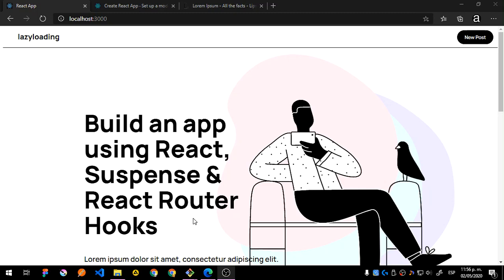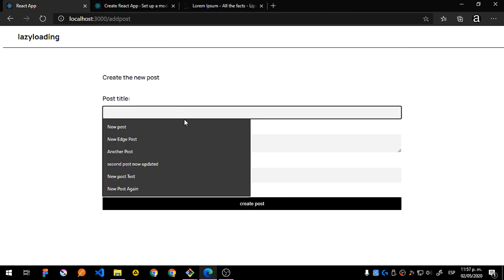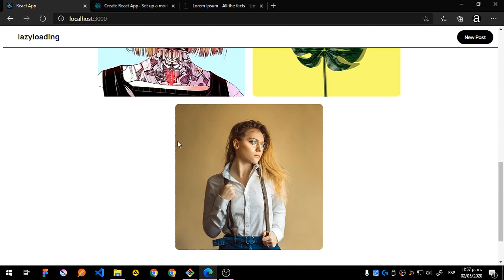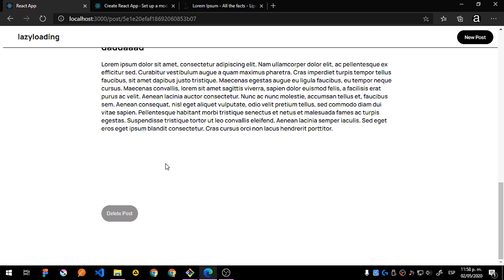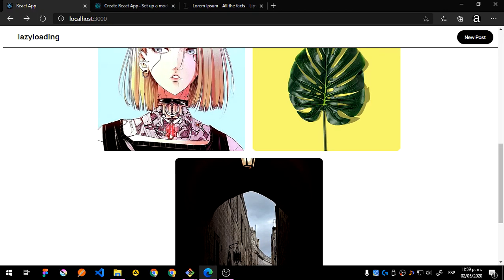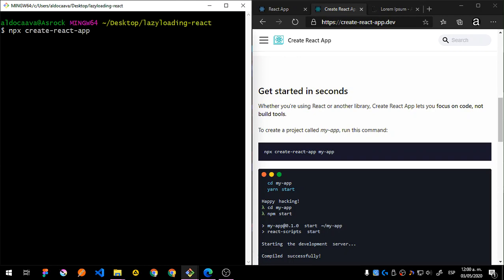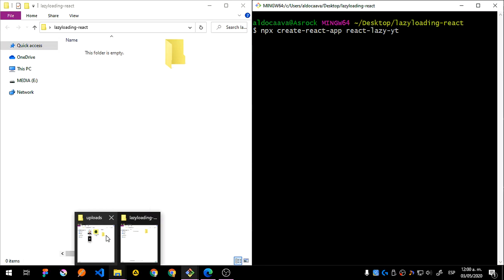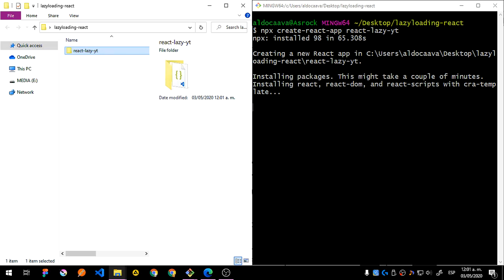Build a lazy loaded React App with Suspense & React Router Hooks #0 (Preview & Initial Setup)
In this new series we will create a lazy loaded app using React together with Suspense and the new React Router Hooks. We will rebuild the MERN app with these new techs and see how it will change our development flow.